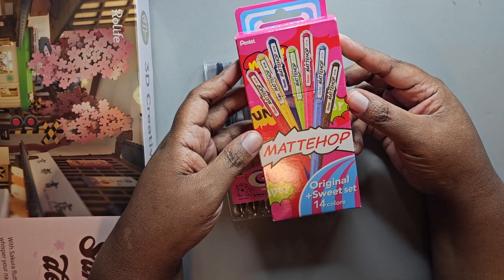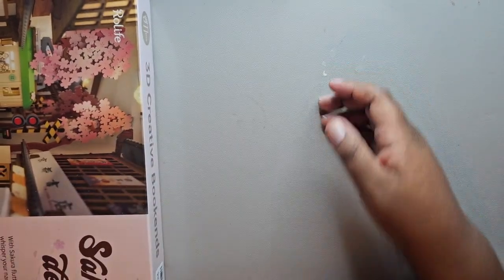January 2024 Supply Haul - Dollar Tree, Target, American Thrift, and more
Hi my name is Danielle. Rosetta and Vera were my grandmas. My channel is focused on my hobbies which include card making, art journaling, sculpting, arts and crafts, and toy collecting.